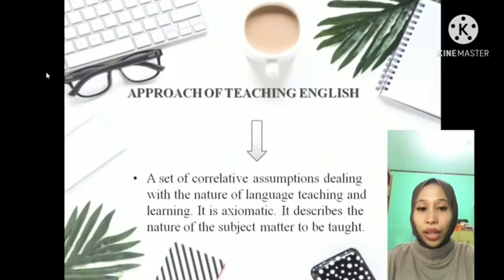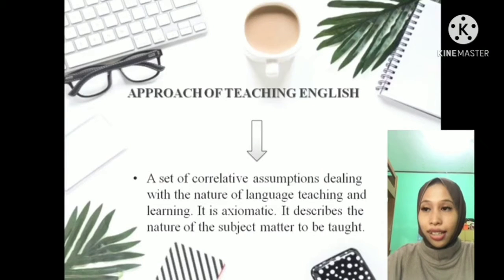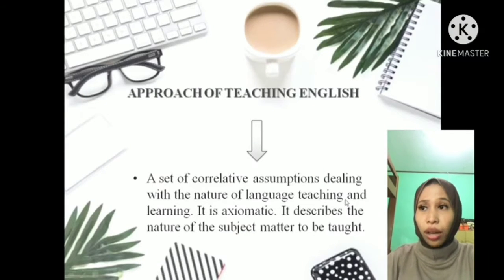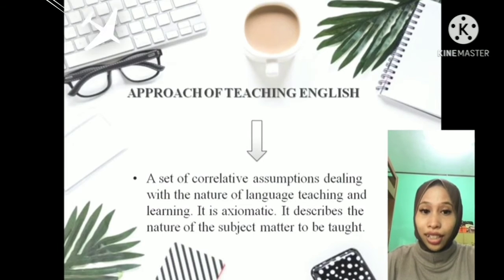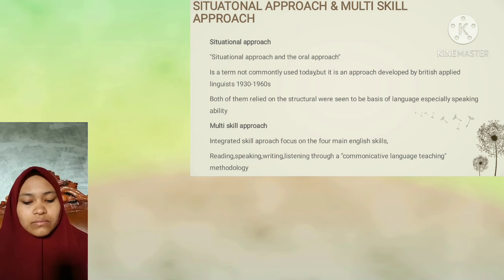TEFL GROUP B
Lola Anggraini   : 19040002  Speaker 1
Lia Angelina       : 19040022  Speaker 2
Yanche Aringka : 19040017  Speaker 3
Nella Khafiza     :  19040015  Speaker 4-5